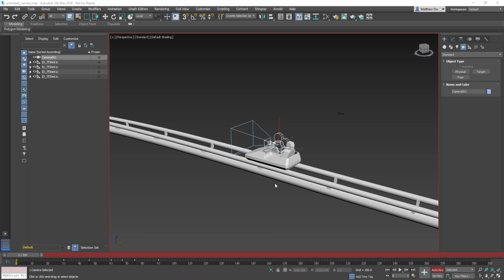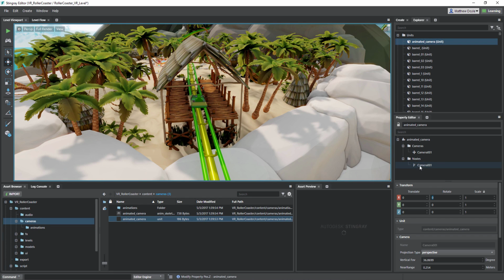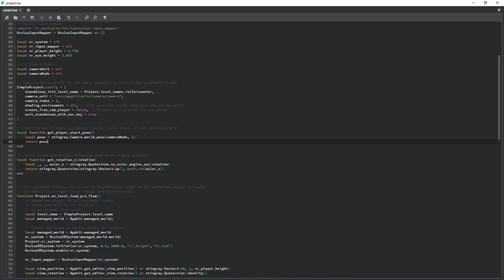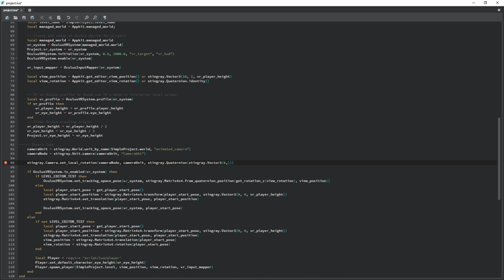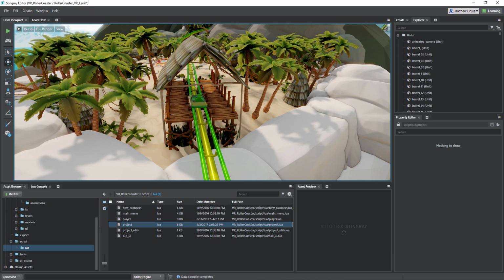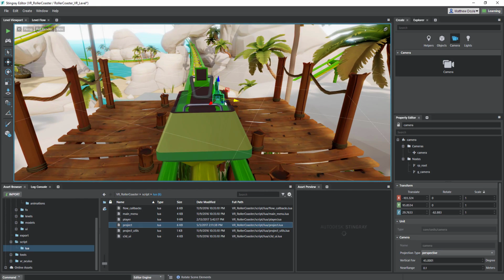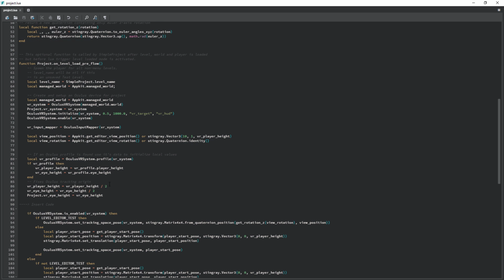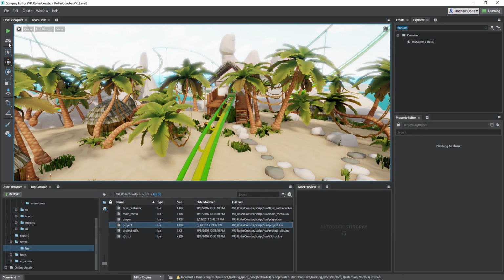Stingray Lua Tips and Tricks Ep. 3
In Lua Tips & Tricks Episode 3, Matthew continues to explain how to attach the VR perspective to moving cameras. In this episode, he covers two more options: using an animated camera imported from 3ds Max or Maya, and using a Stingray camera that has been animated using the Story tool.